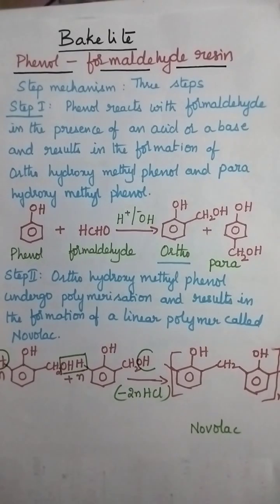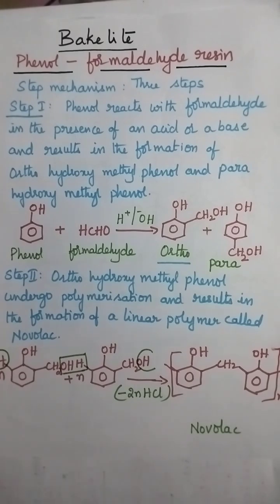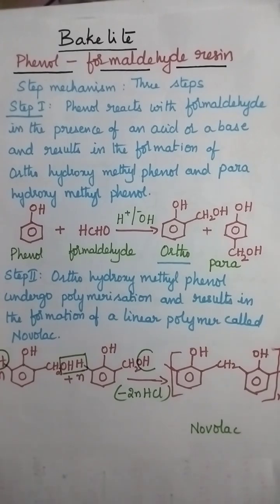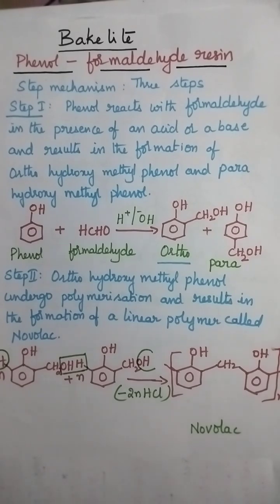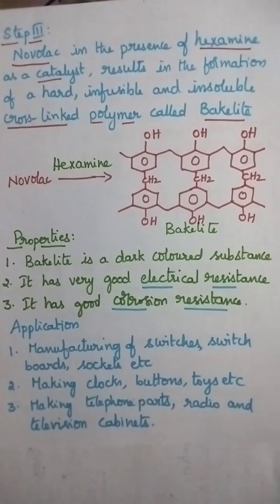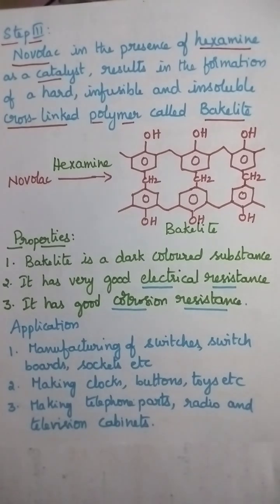# Bakelite#Phenol-formaldehyde resin#Polymer Technology#JNTUK#JNTUH#videos# Applied Chemistry#shorts